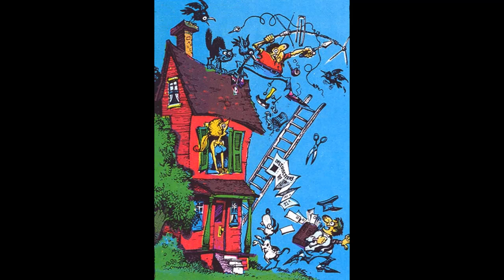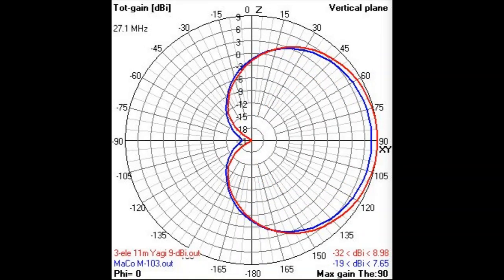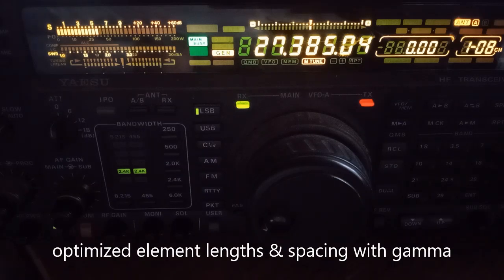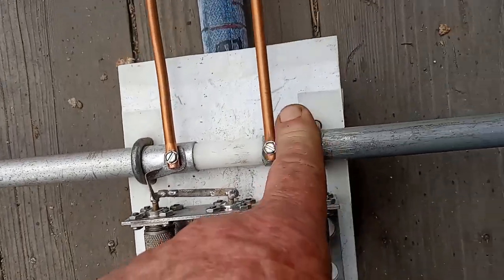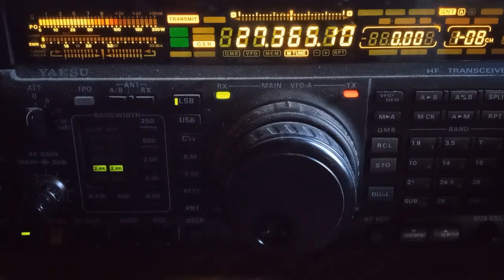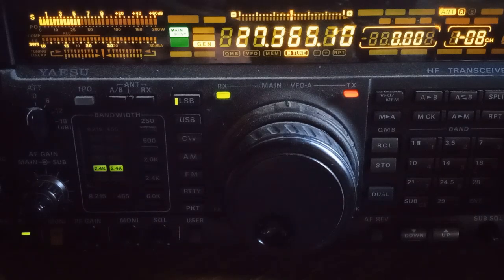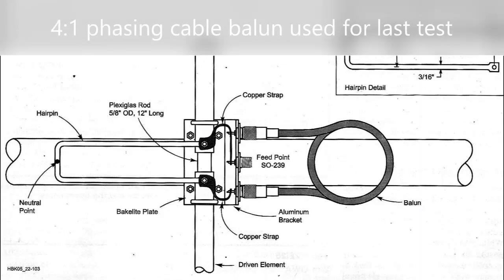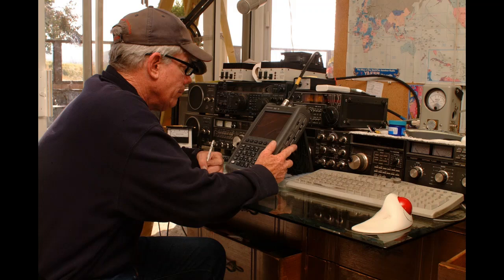The Ultimate 3 Element 11-meter Yagi Part-3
ON-AIR test of a HOT-RODDED & Optimized 3-element using a split driven-element being driven 180 degrees out of phase. PERFORMANCE comparison testing at a 50-mile range.

MAKE SURE TO CHECK OUT PART-1 OF THIS SERIES, LOTS MORE USEFUL INFO

73-Gregg s9radio